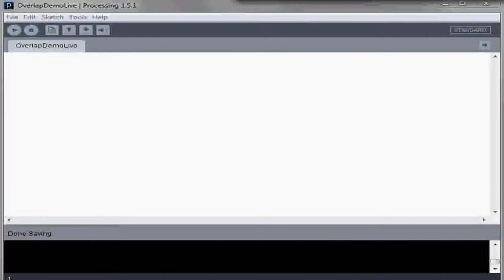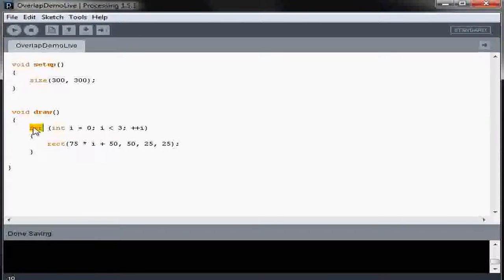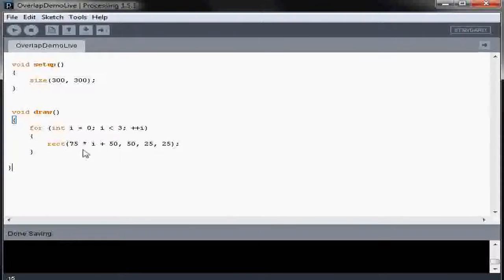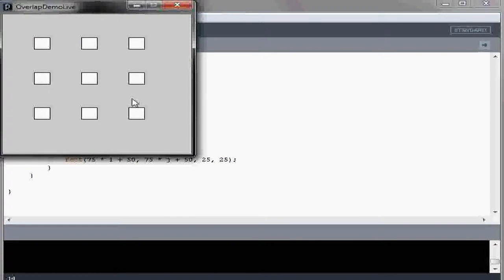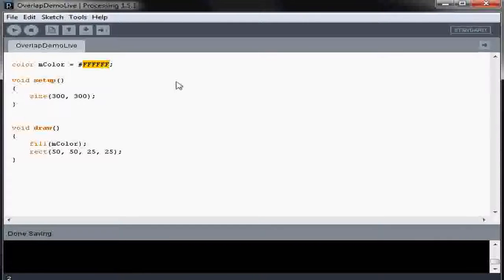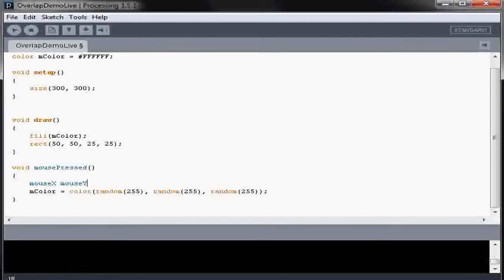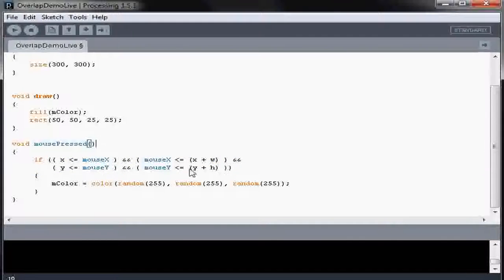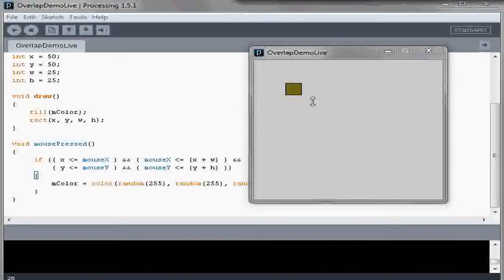w2.1.b - clickable square - (InvaderSketch lesson in GameSketch newbie game dev course)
We generate a grid of squares with a pair of for loops, and then show how to make a square change color when it's clicked.